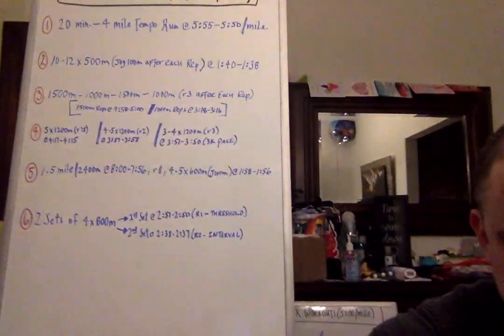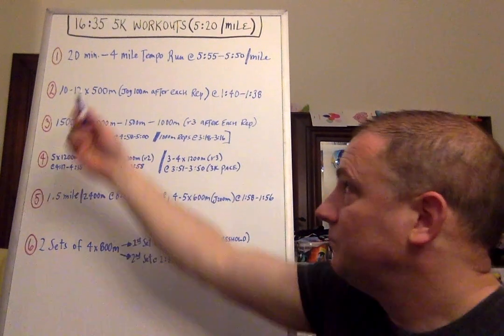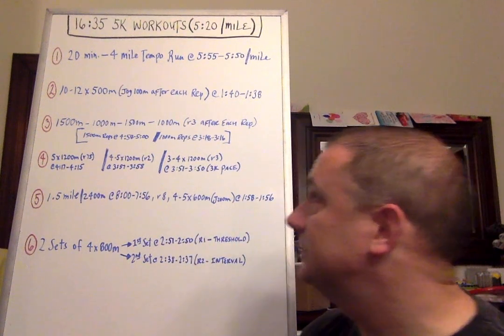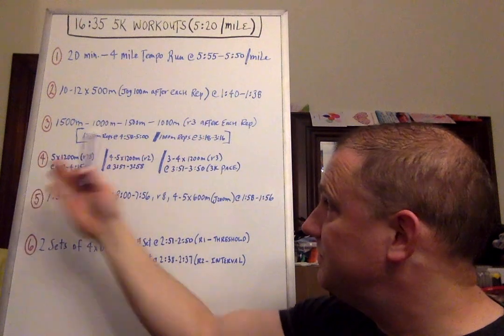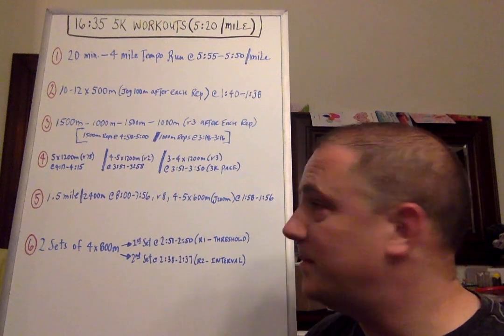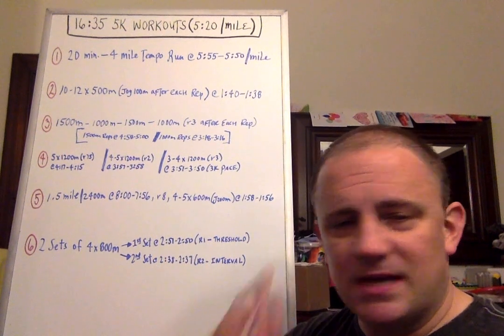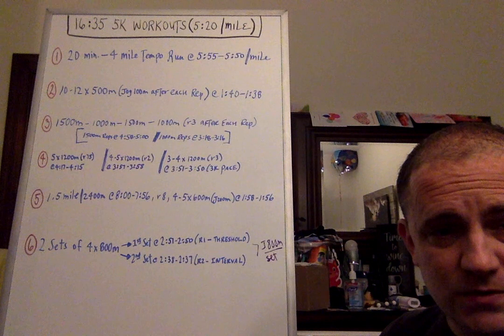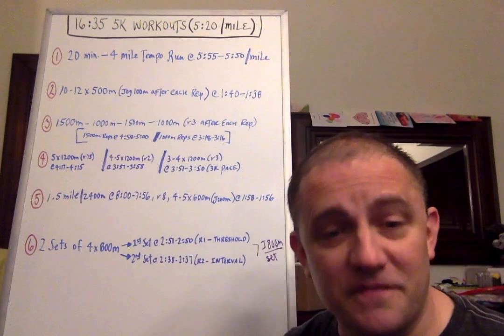5:20 Per Mile for 5k (16:35) - Do THESE Workouts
5:20 Per Mile for 5k - Do THESE Workouts